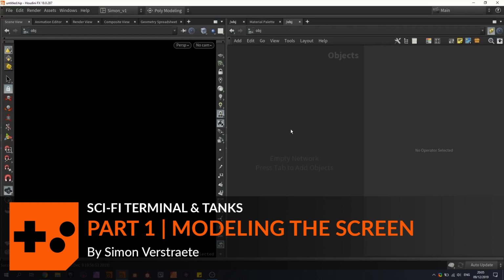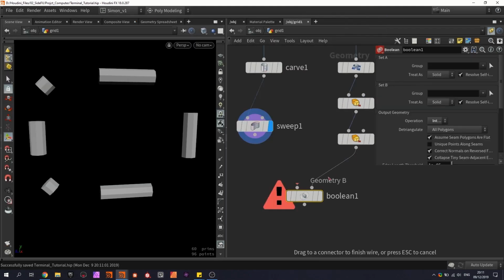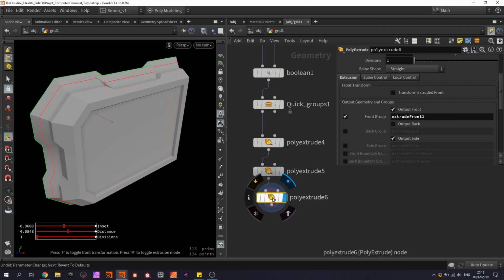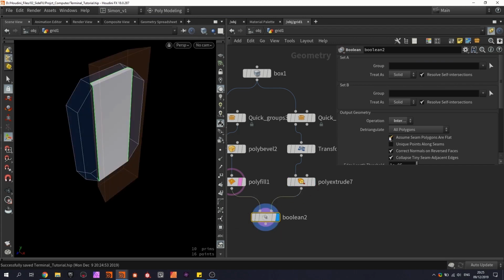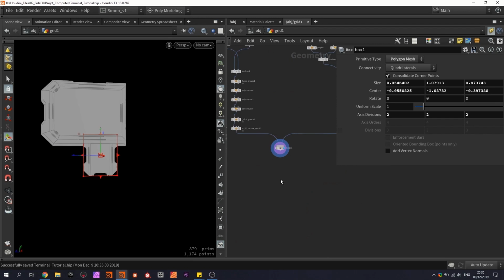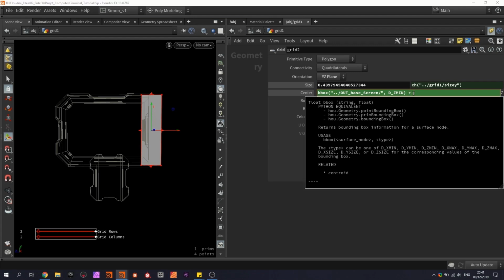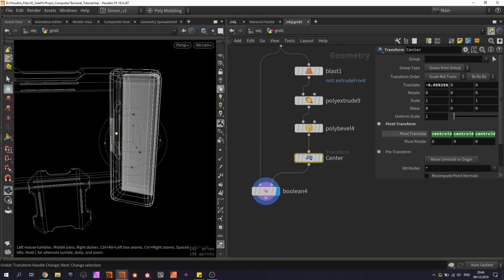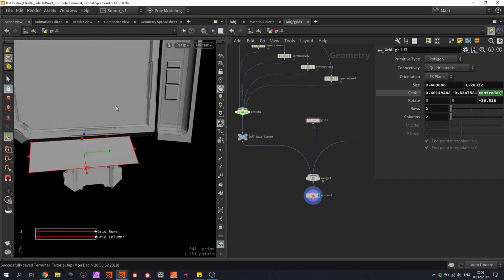Sci-fi Terminal and Tanks | Part 1 | Modeling the Screen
In this lesson, you will create a procedural asset for a sci fi game level that includes a computer terminal and fuel tank elements. Using Houdini's procedural modeling tools, you will construction several screen configurations which will become options on the finished digital asset. You will learn how to layer in different kinds of details that will give the terminal its sci-fi look.